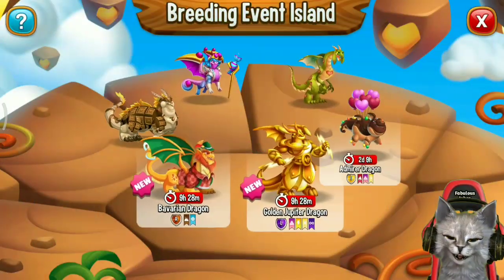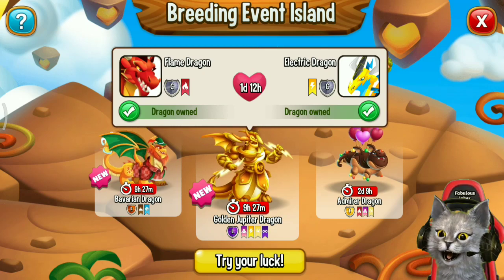I Got Golden Jupiter Dragon From Breeding ! 😮 Dragon City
Golden flame dragon is a legendary dragon in dragon city, he's a golden version of jupiter God dragon